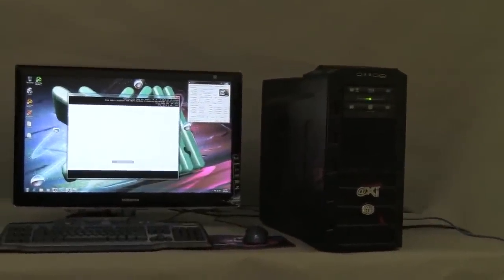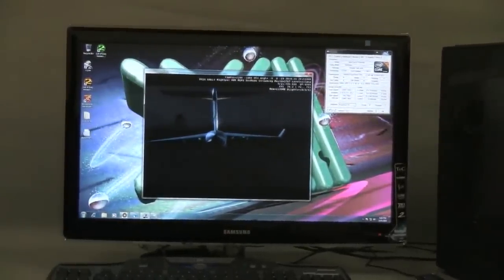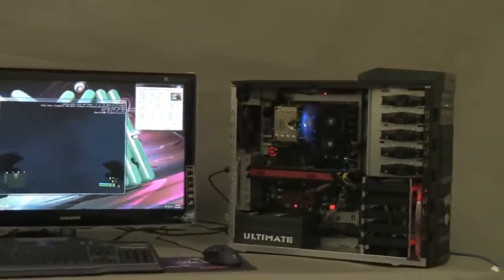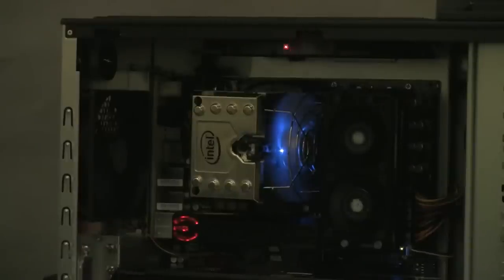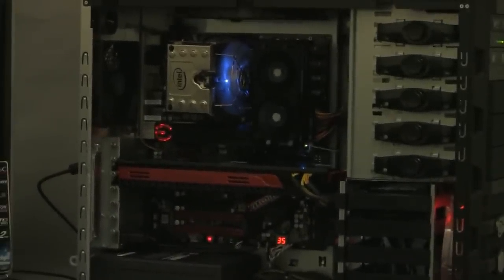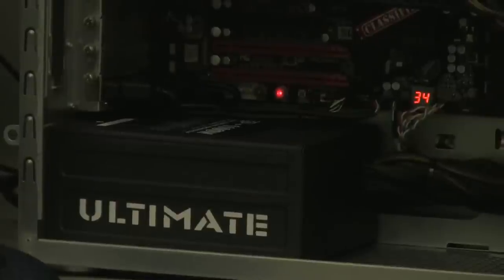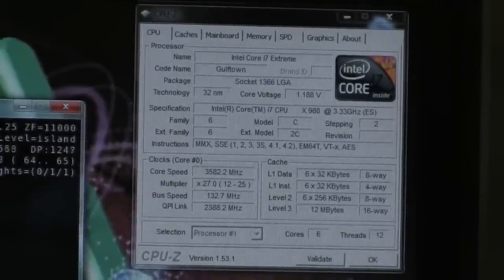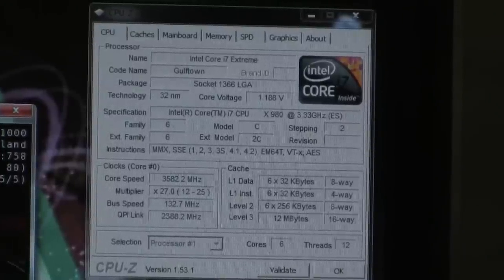Xi® MTower™ i-Gamer 980X Intel® Core™ i7 Gulftown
Award winning, Intel® Core I7™ 980X based, Xi® MTower™ i-Gamer computer workstation sporting the 6-Cores, 12MB Cache 32nm Intel CPU at 3.58GHz. Sporting 12228MB Patriot™ DDR3 @1600MHz 6x2048 Triple Rank Interleave w/Corsair® memory cooler, ATI® Radeon™ HD 5970 2GB DDR5 PCIe 2.0 Dual Head DVI-HDCP Crossfire™, 26.5" P2770H Samsung® SyncMaster® Wide LCD 2ms. 1920x1080NR 70000:1 DC-R DVI-HDMI Energy Star, 2xRAID0 300GB 10000RPM SATAII 300MB/s WD VelociRaptor™ 16MB Cache RAFF™, Blue Ray Burner+DVD+RW/DL/+R-R/CD-RW Double Media 25/50GB, Logitech® G11 Gaming Keyboard -Backlit keys-18 Programmable G-keys, Logitech® G5 2000 dpi Gaming Corded Optical Mouse 5 Buttons, EVGA® E760 Classified 3xSLI-Intel® X58-3xPCIe 2.0-Triple Channel DDR3 1600+-2x1Gb Ethernet-6xSATA3Gb RAID 0/1/10/5-1394-Digital Audio-8CH-S/PDIF-Digital PWM-E-Leet-Vroop- 2/3xSLI/CrossFire, 1100W Cooler Master™ UCP Quiet 12cm Ball Bearing Fan UL, Xi® MTower™ CM-HAF 922 High Ventilation 2x20cm+1x12cm Quiet Fans -Front & Side Grid-2x FrontUSB+eSATA- 5x 5 1/4" 5x 3 1/2". For current prices and a custom configuration visit our